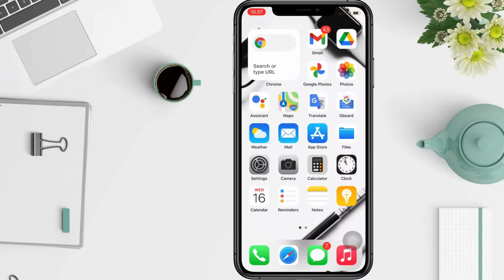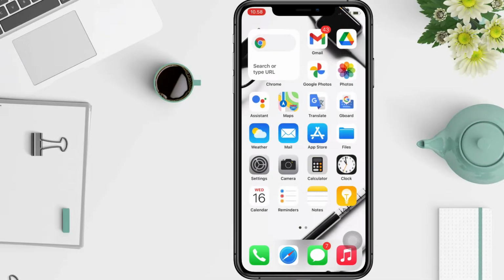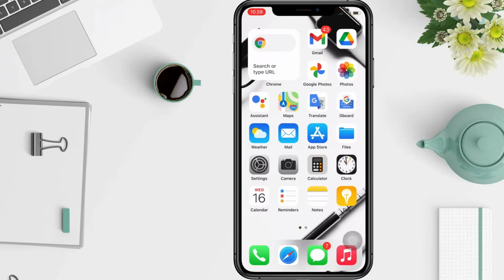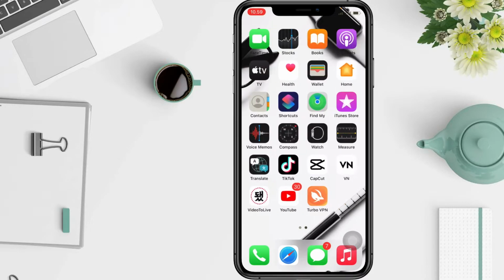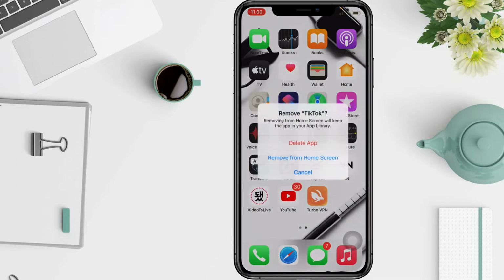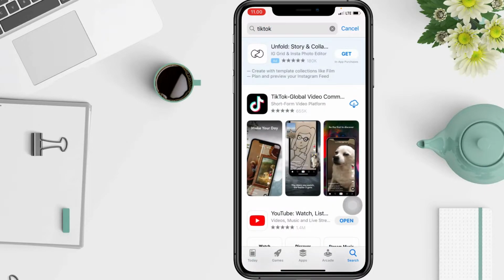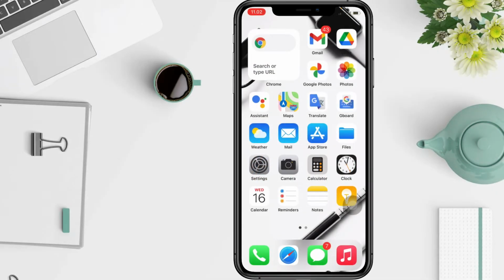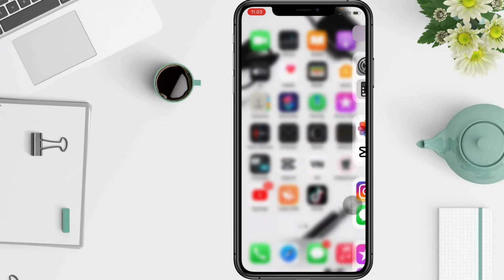How To FIX TikTok Too Many Attempts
Hello guys, in this video I'll show you how to fix tiktok too many attempts.

*this video is related to :
how to fix too many attempts tiktok iphone
how to fix too many attempts tiktok
how to fix too many attempts tiktok 2022